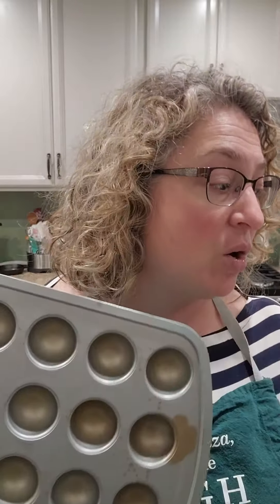How to cook a cake/caserole or baked dish in single serving pans like muffin pans or brownie pans.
Every think. this casserole/cake/baked dish would be great in a single serving size?
Then think. I have no clue what temp to set this on or how long to cook it?
Check out these great tips to help you make this adjustment with ease.